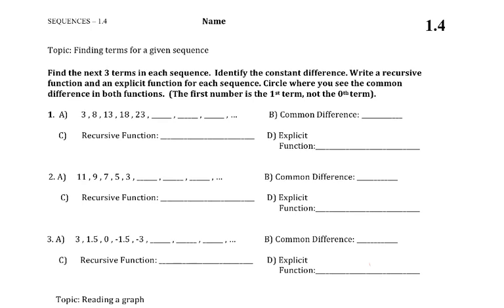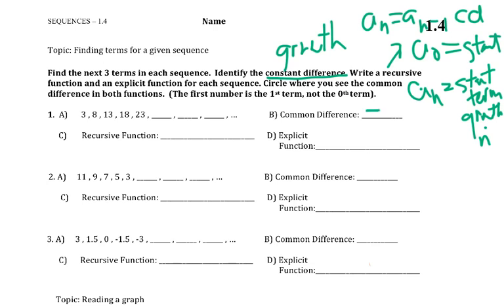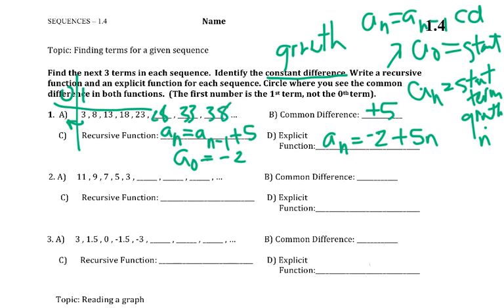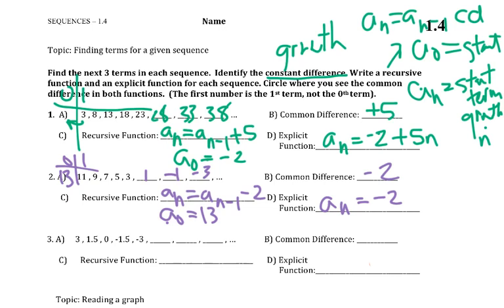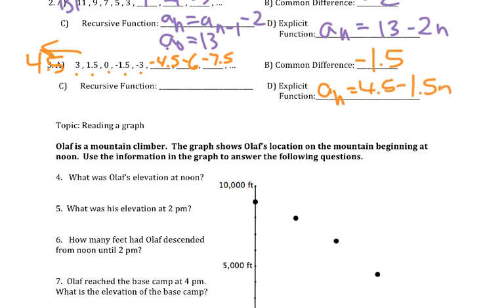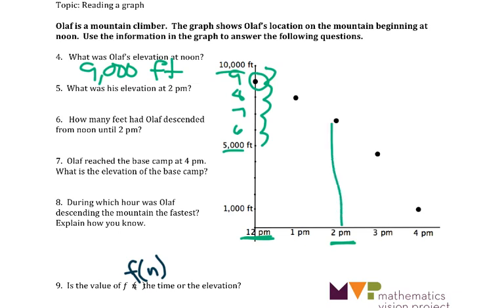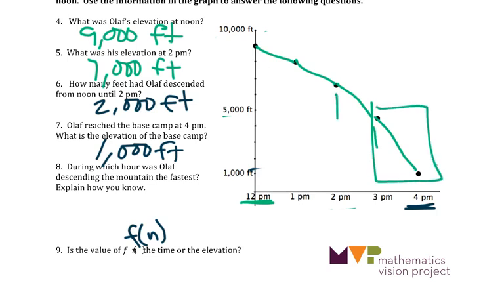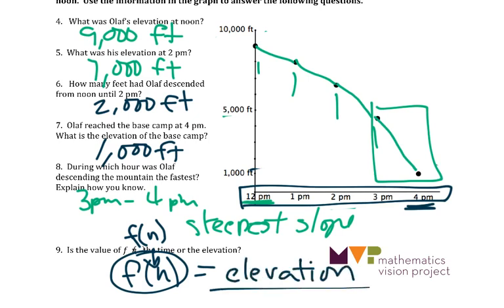Math 1 Sequences 1 4